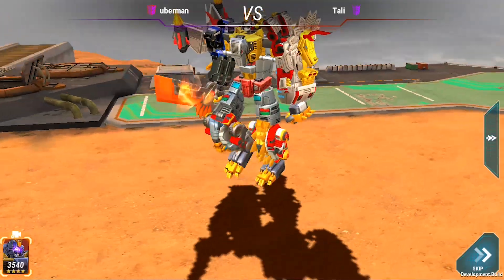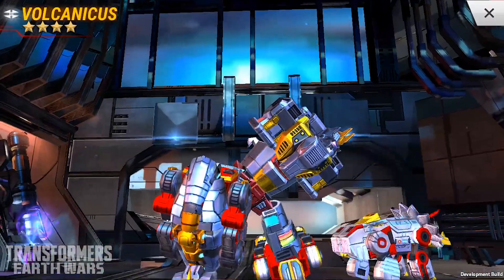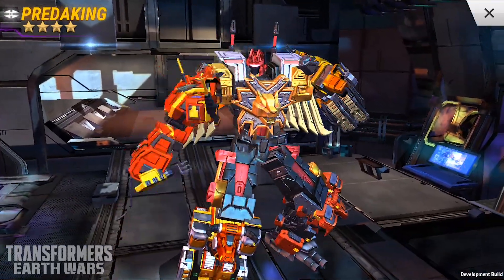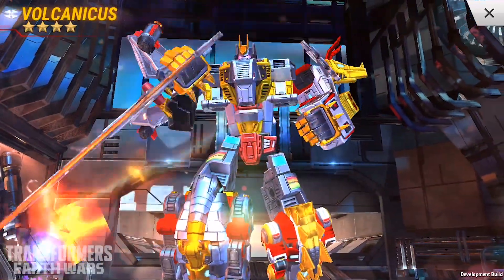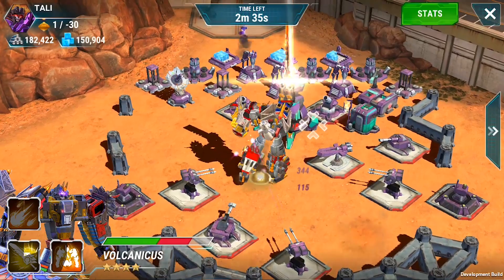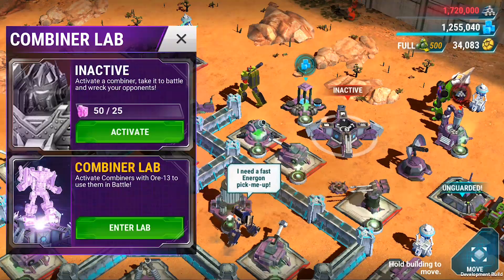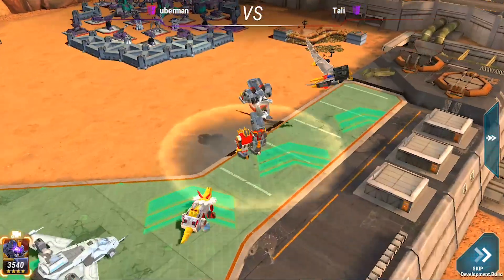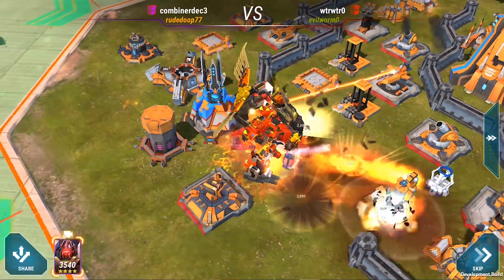Earth Wars: Making of Predaking & Volcanicus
Space Ape's Product Owner Chris White and Game Designer Adam Kramarzewski discuss the creation of Predaking and Volcanicus for Earth Wars!